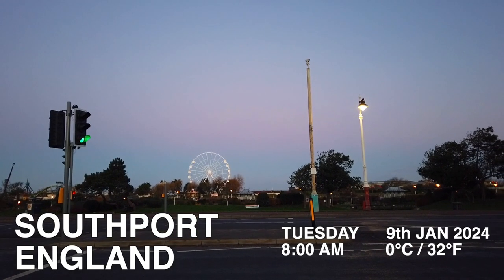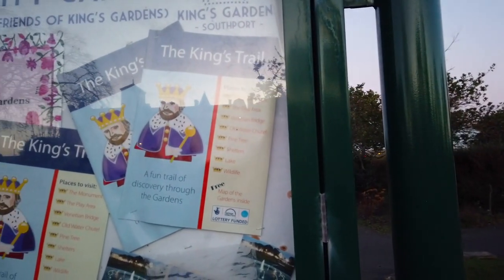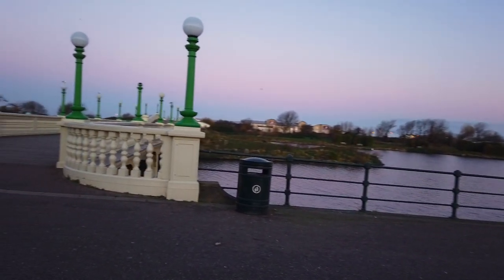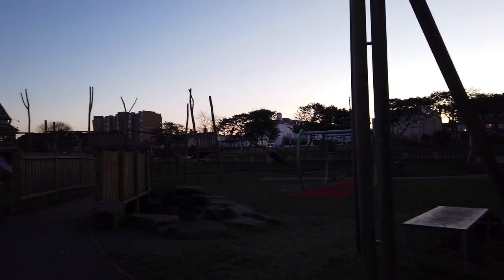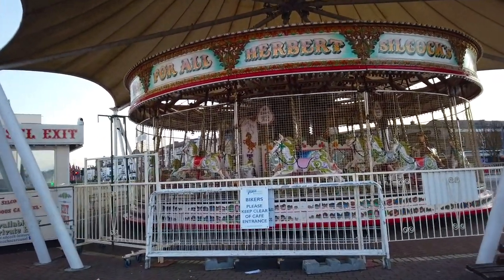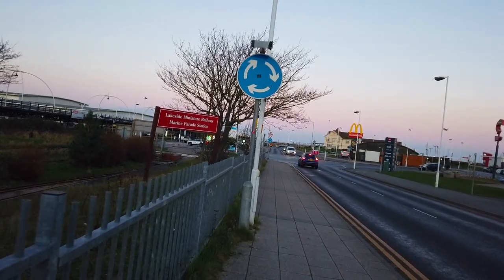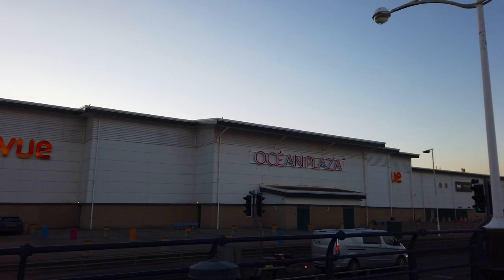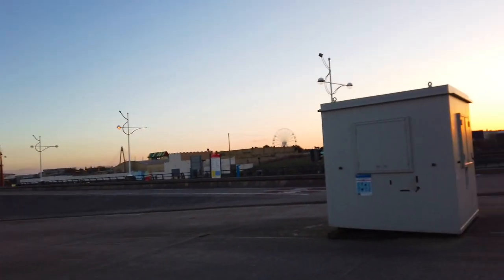A Sunrise Walk along Southport Beach | Southport Sunrise Stroll | Walk With Me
Get ready for a delightful "Walk With Me" tour as we explore the enchanting Kings Gardens and soak up the coastal vibes at Southport Beach!
First up, we're heading to King's Gardens with the beautiful Marine Lake. We will then head to FUNLAND and see Southport Pier before heading to Southport Beach to finish our walk.

🏬 Amazon StoreFront for products I love

DEALS 🤑
💰 Cash back on all online purchases (so far I've received over £1200)

🏬Amazon Store
(it's your support that allows me to continue creating content for this channel, thank you so much in advance ❤️)

📸 CAMERA EQUIPMENT
Vlog camera
Go Pro

📹 CHAPTERS
00:00 Intro
01:26 King's Gardens
04:10 Marine Lake
09:18 Funland
11:25 Marine Way Bridge
13:37 Closed Southport Pier
14:03 Southport Beach

ABOUT ME 🙋🏻‍♀️
Hi, I'm Sara, a UK mum based in a small English town near Liverpool.

I am passionate about travel and adventure. As a solo mum to my now 18 year old son I want to inspire women and mums to travel and explore at whatever stage of life they are in.

I try to pack as much exploring into my days as possible and share videos from fantastic places around the world.

We post a new video Friday 6pm and bonus Walking Tours on Sundays